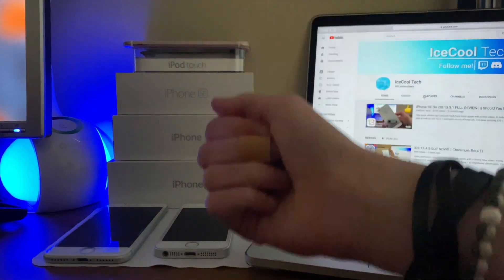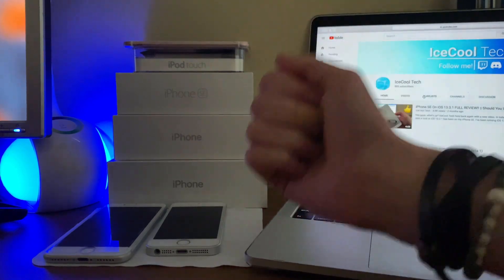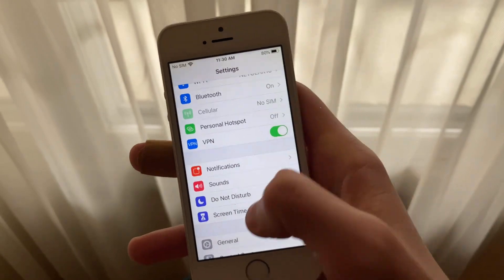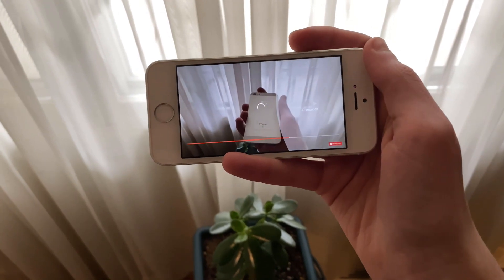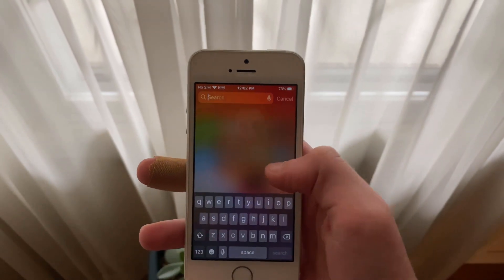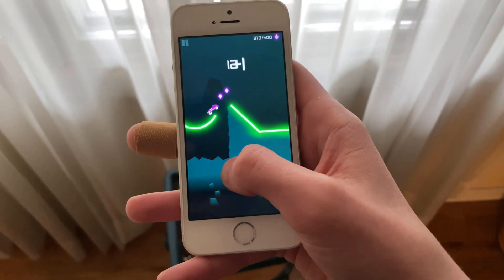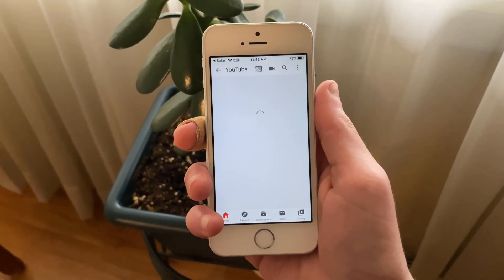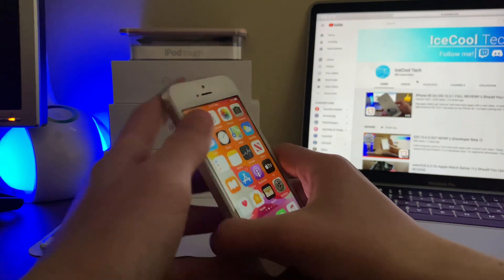iOS 13.4.5 Developer beta 1 On iPhone SE FULL REVIEW!! || Should You Update?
Hello everyone, IceCool Tech here back again with a brand new video.

Today, we are going to be taking a look at how iOS 13.4.5 beta 1 has been on the iPhone SE. I’ve been running iOS 13.4.5 on my iPhone SE for a while now and overall, my experience has been pretty pleasant. iOS 13.4.5 released this past Tuesday, bringing much needed fixes such as the inability to search with the + sign in Safari and a Settings crash when attempting to access bluetooth settings using the haptic or force touch quick actions menu. It also patches a security vulnerability introduced in iOS 13.4, when using a VPN could fail to secure data. With all of that said, lets see how it performs on the iPhone SE.